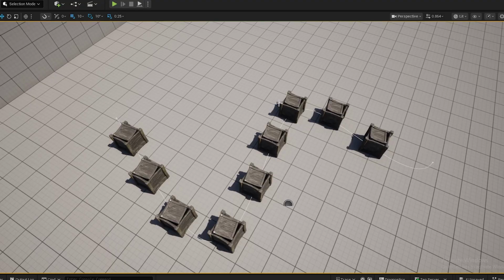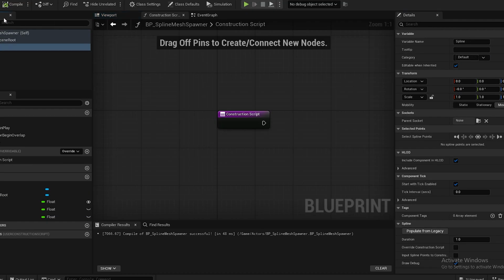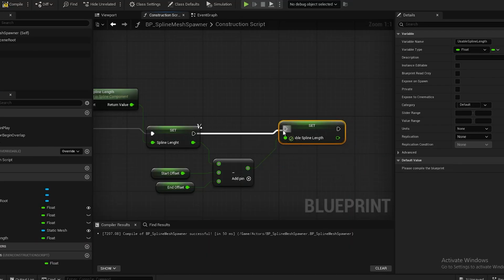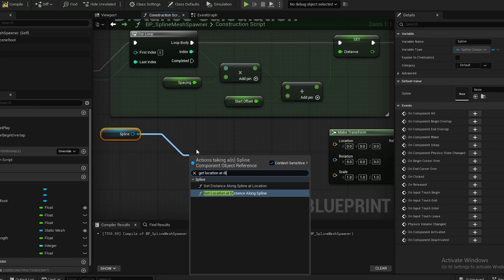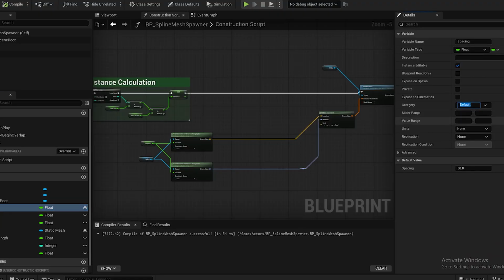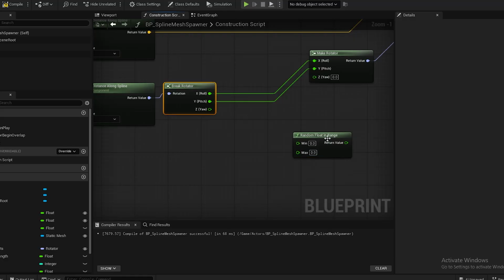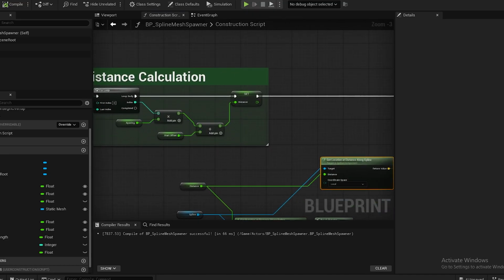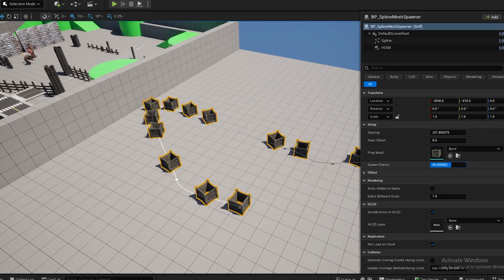Build a Smart Prop Placement Tool in UE5 Using Only Blueprints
In this Unreal Engine 5 Blueprint tutorial, we'll build a **Smart Spline Prop Placement Tool** that allows you to quickly place props such as barrels, crates, sacks, rocks, fences and more along a spline with just a few clicks.

This tool is built entirely using **Blueprints** and uses **Hierarchical Instanced Static Meshes (HISM)** for excellent performance. We'll create a flexible system that automatically places and aligns props along a path, making environment creation faster and much more efficient.

🔹 What you'll learn:
✅ Creating a spline-based prop placement tool in UE5
✅ Using HISM components for optimized performance
✅ Automatic spacing and placement along splines
✅ Rotation controls and offset settings
✅ Spawn chance and randomization techniques
✅ Creating reusable Blueprint tools for level design
✅ Building editor utility-style systems without C++

This system is perfect for creating roads, pathways, ruins, camps, villages, fences, clutter, debris and other environment assets in Unreal Engine 5.